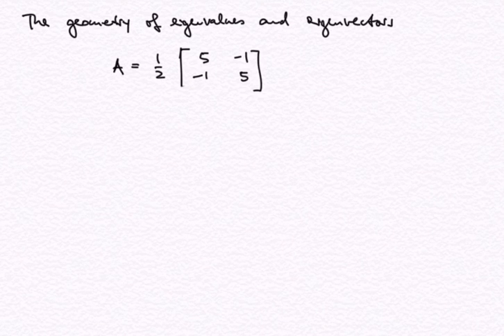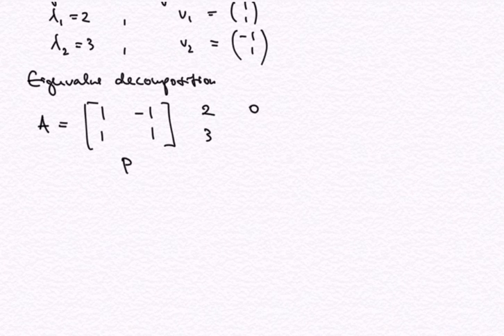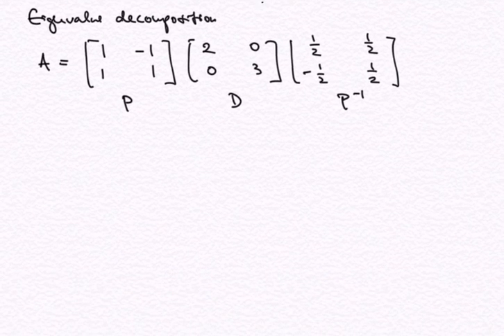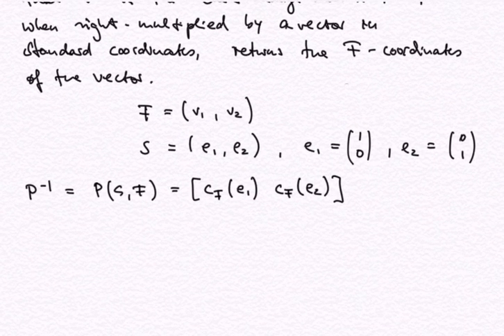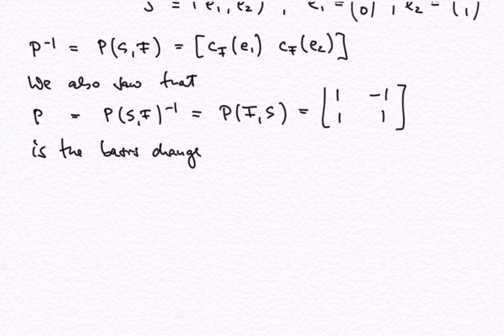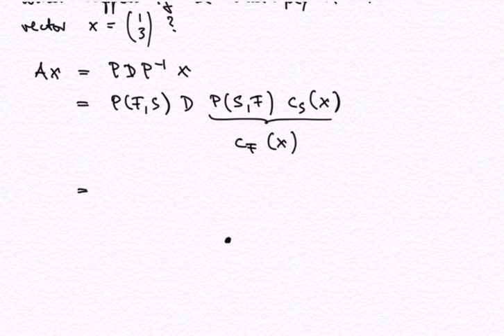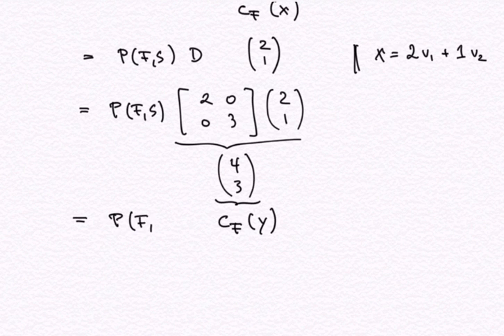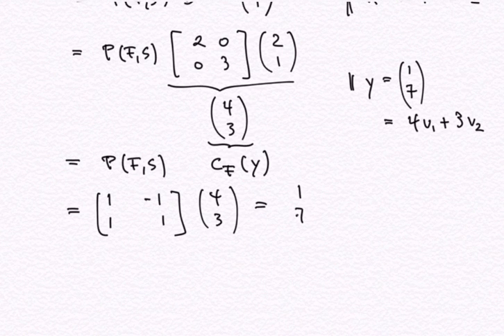The geometry of eigenvalues and eigenvectors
Understanding the geometry behind the eigenvalue problem.  Requires the basis change video.